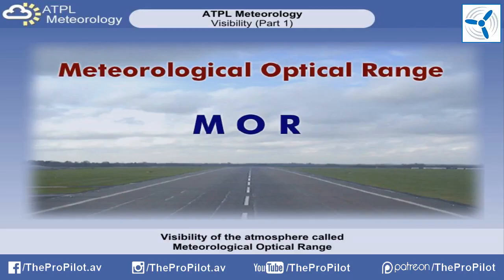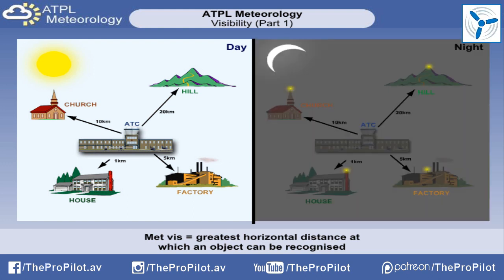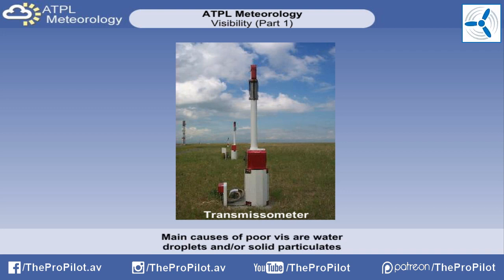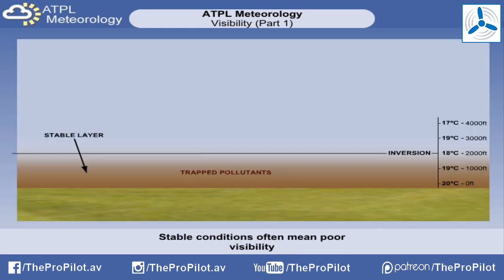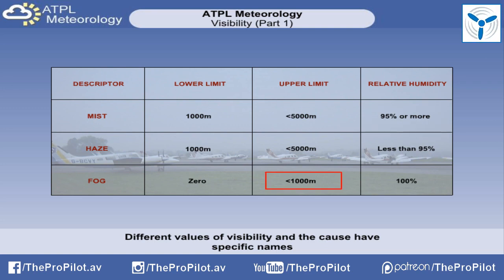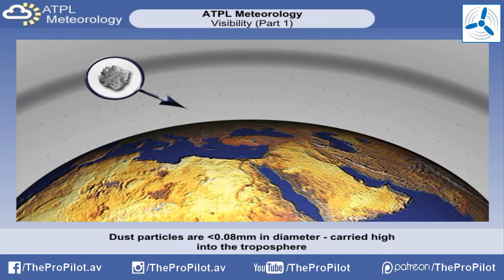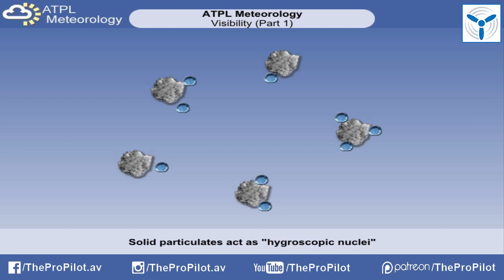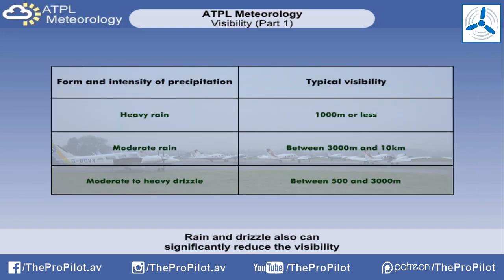Meteorology Lesson 14 Part 1